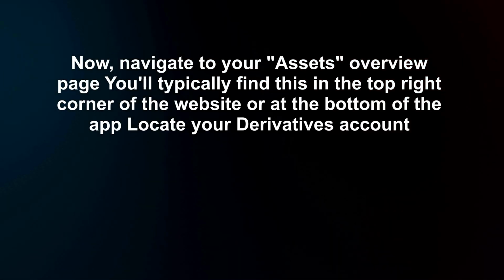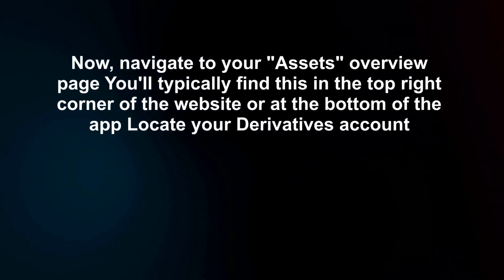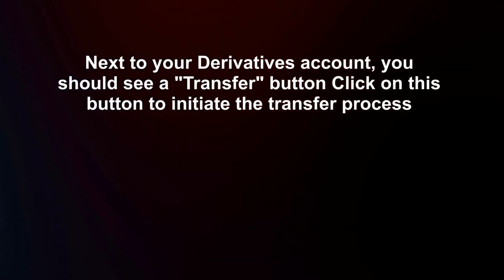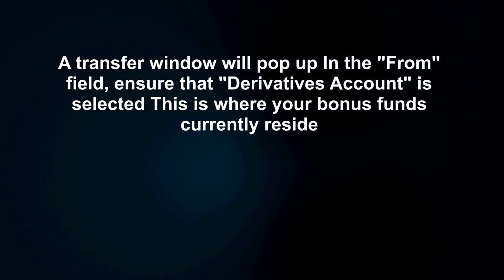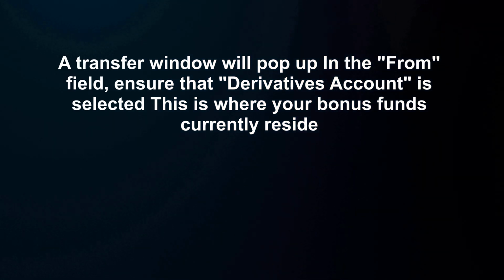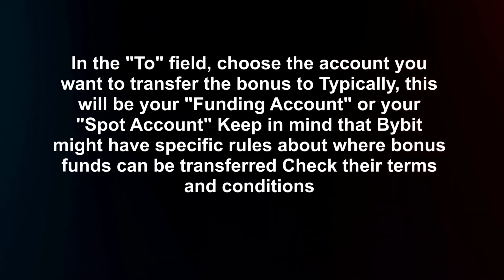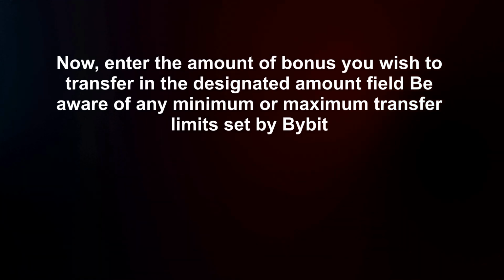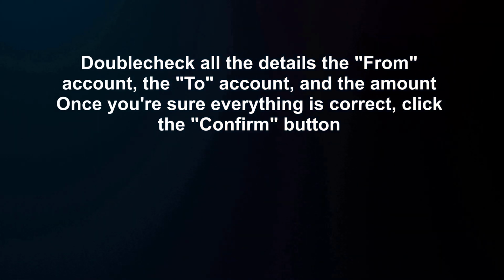How to Transfer Bonus From Derivitave In Bybit - GUIDE!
How to Transfer Bonus From Derivitave In Bybit describes how to move bonus funds from the derivatives account within Bybit.

00:00 Intro
00:06 Log in to Bybit
00:12 Navigate to Assets Overview
00:17 Click Transfer Button
00:21 Select Derivatives Account
00:26 Choose Destination Account
00:32 Enter Transfer Amount
00:38 Confirm Transfer
00:42 Successful Transfer
00:48 Check Bybit Help Center